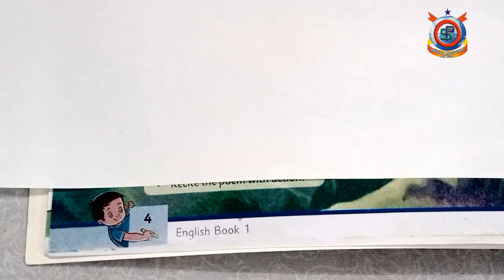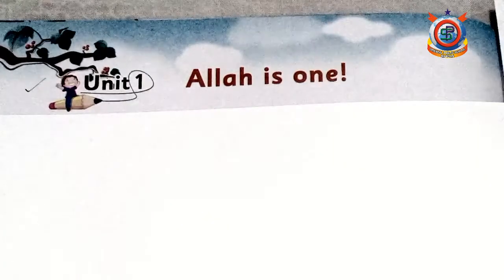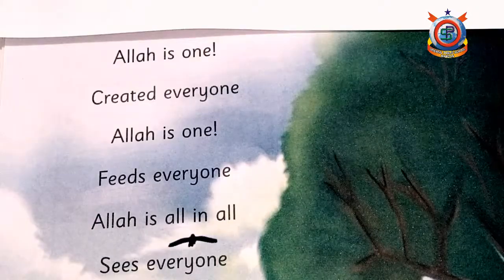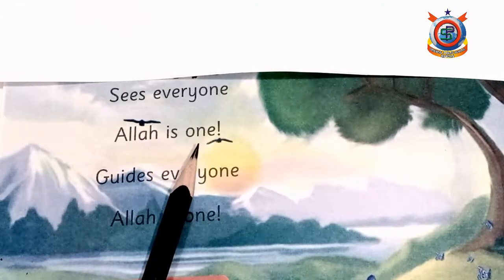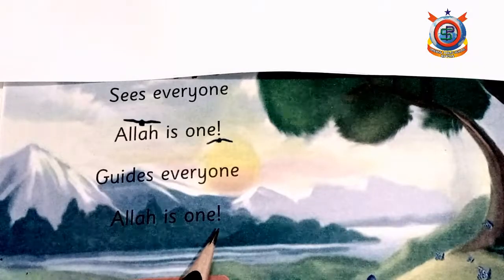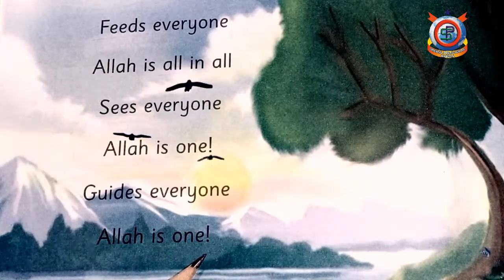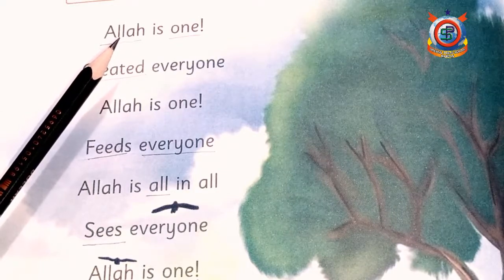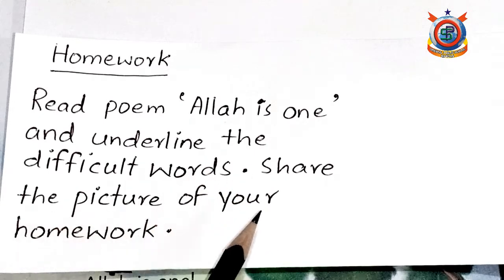Class One English Lecture 1 Unit 1 Allah is one